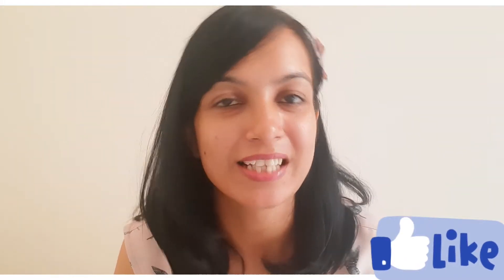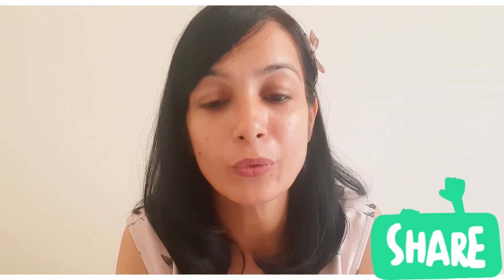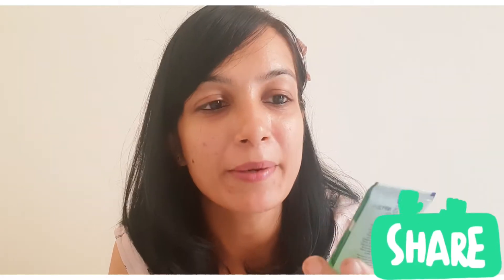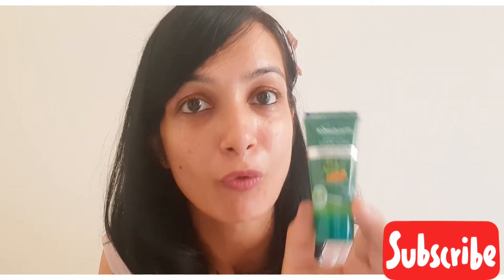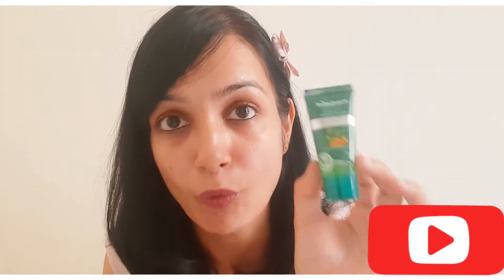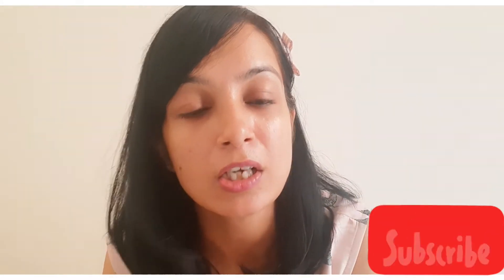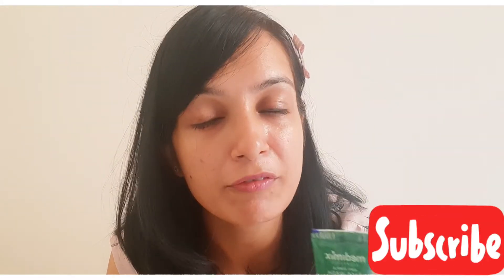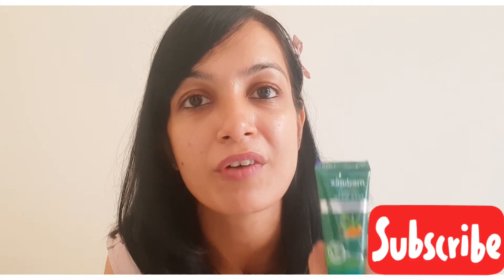medimix Anti pimple facewash- Review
The unique blend of Neem, Aloe Vera and Turmeric in Medimix Ayurvedic Face Wash gently cleanses your skin and keeps pimple - free. It is also enriched with the goodness of Lodhra which helps in reducing skin allergies and improving skin complexion, and Manjishtha, which enhance the texture of your skin.